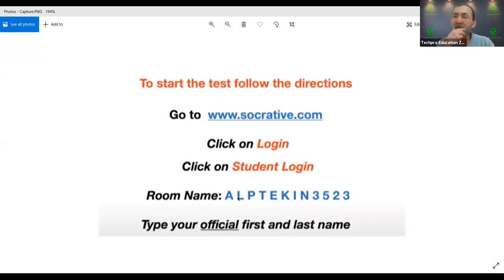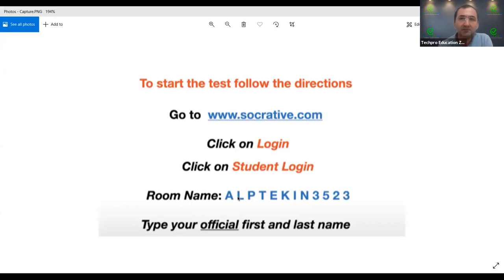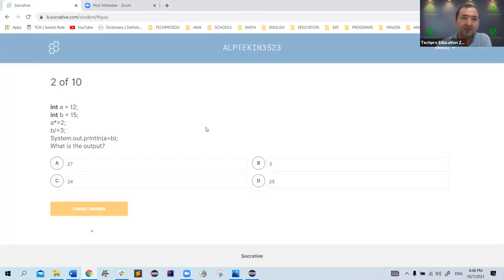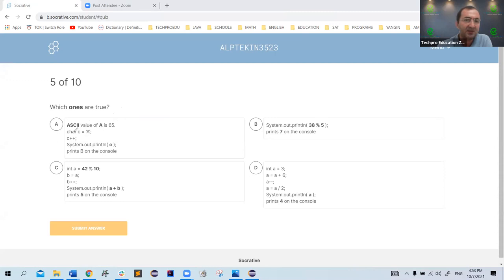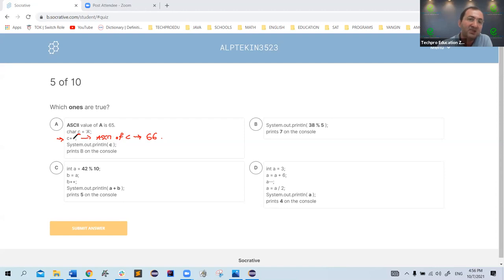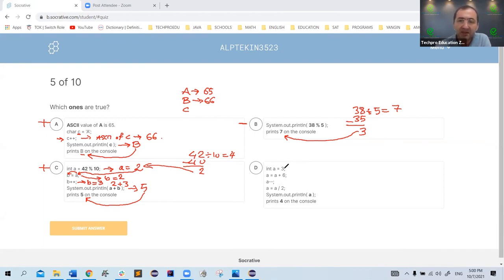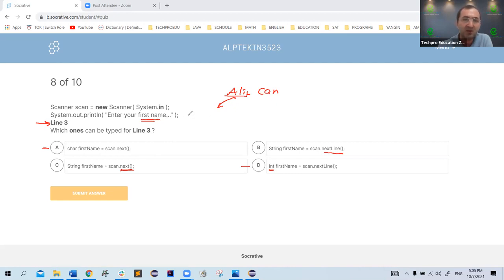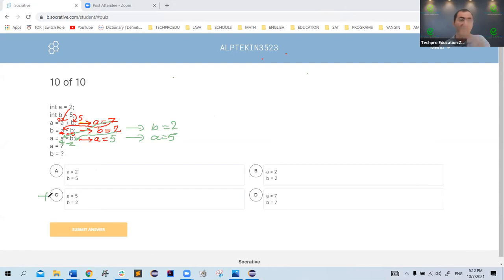Batch 49 DT Java Instruction